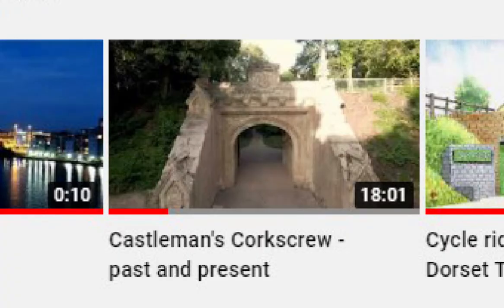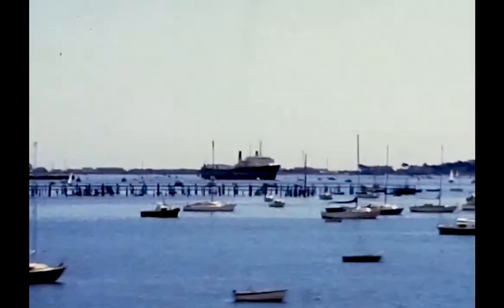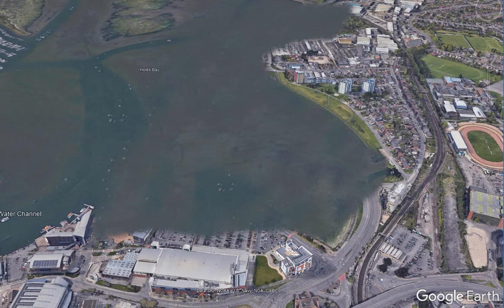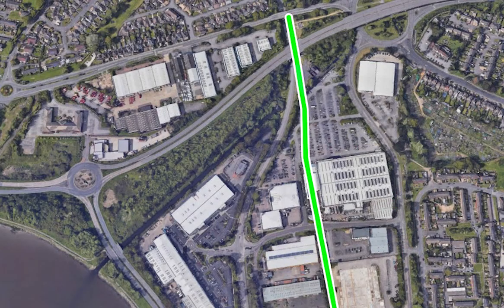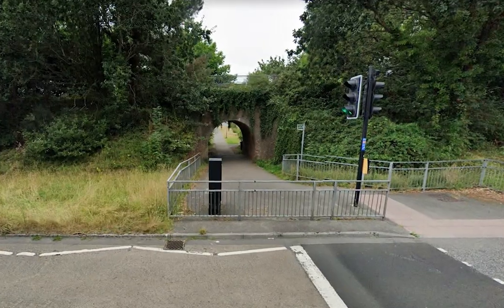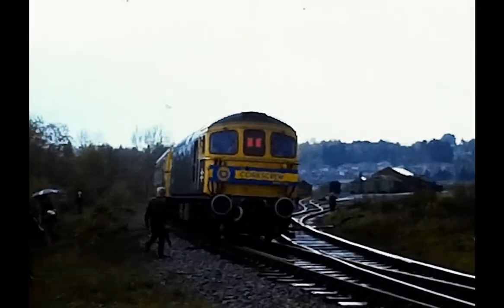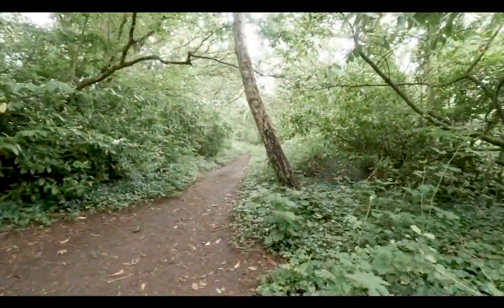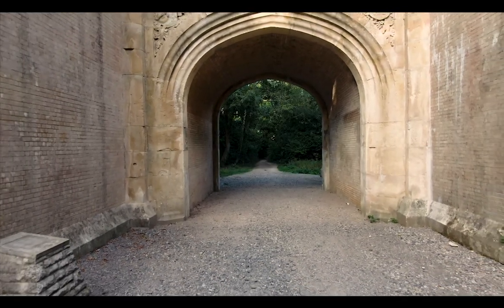Castleman's Corkscrew - last journey 1977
I was inspired by another youtube video of the last journey from Bournemouth to Wimborne. I was shocked at the differences in the town since 1977, so this is a "Then and Now" film. In 1977 I left school, got a job, passed my driving test and got my first car, so I will have driven some of the roads no longer there!